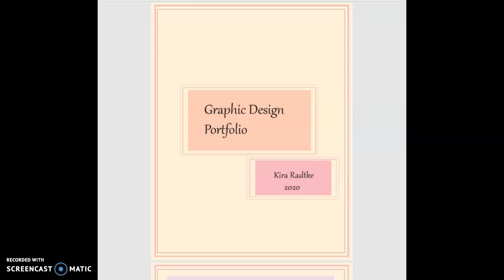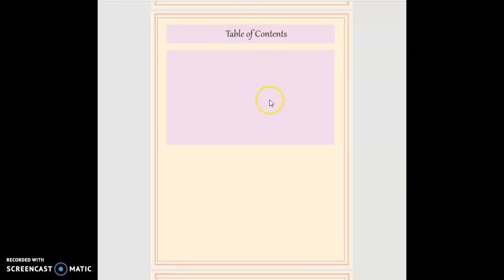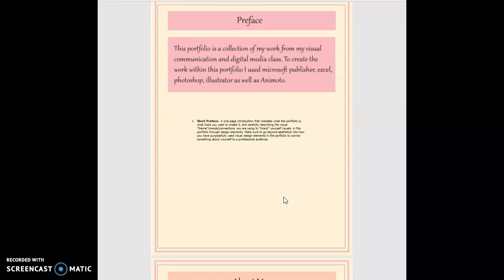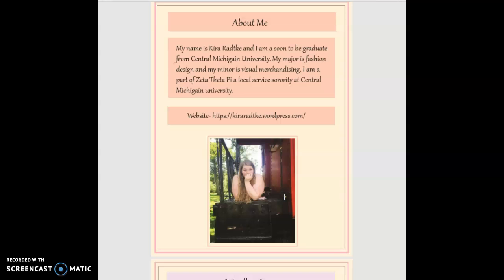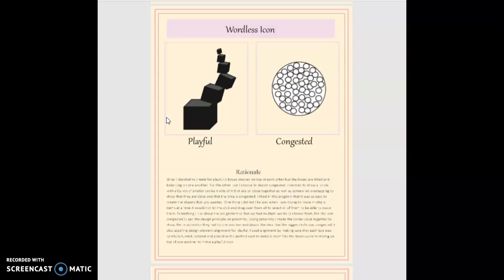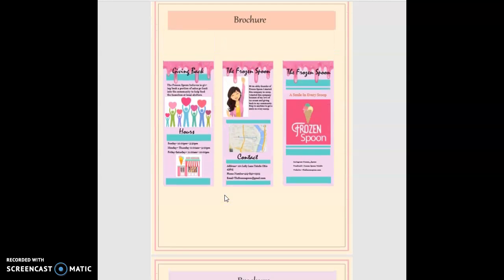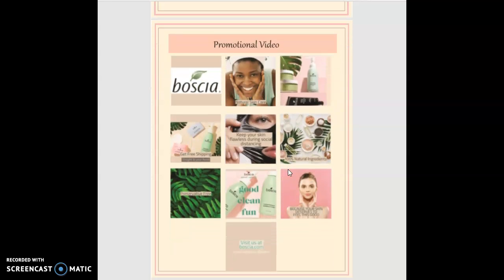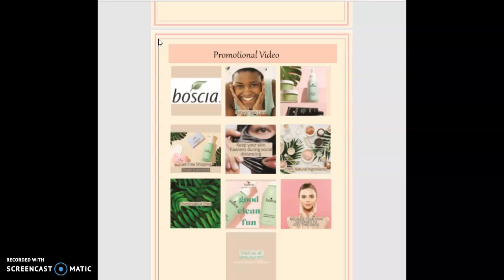Graphic Design portfolio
This is my work in progress graphic desgin portfolio.